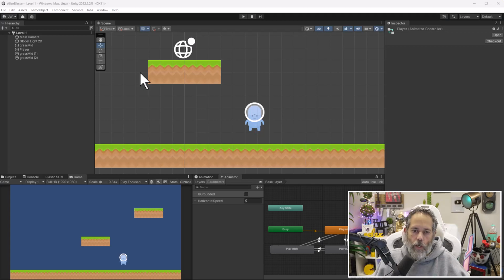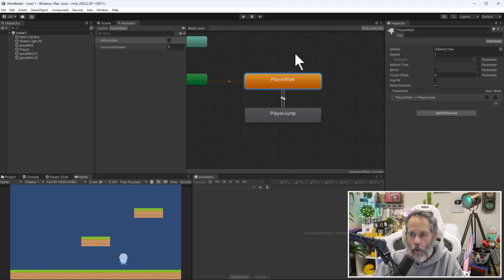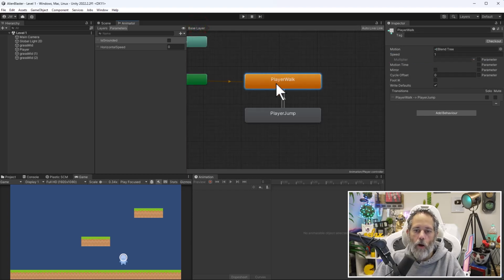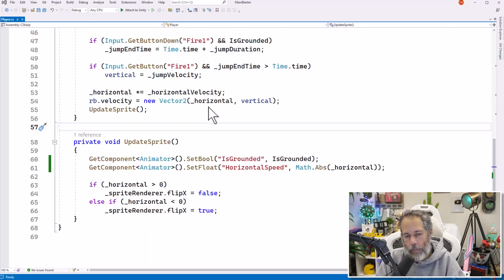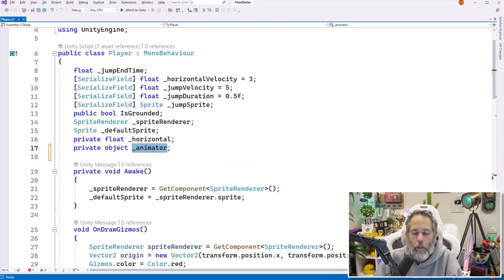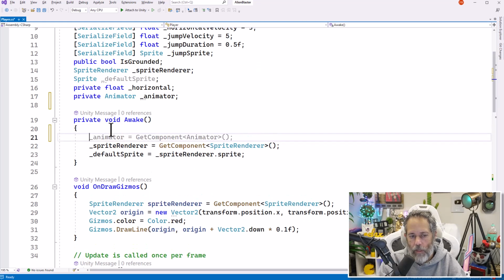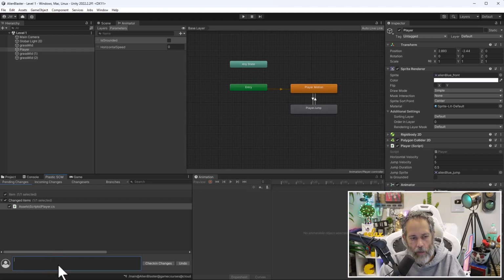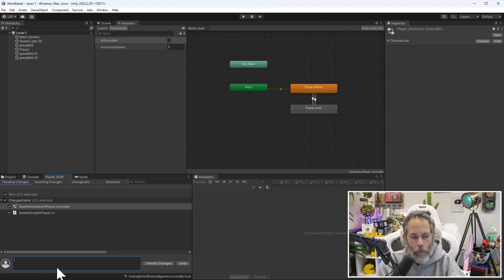5C Animator Cleanup with BlendTree and Caching